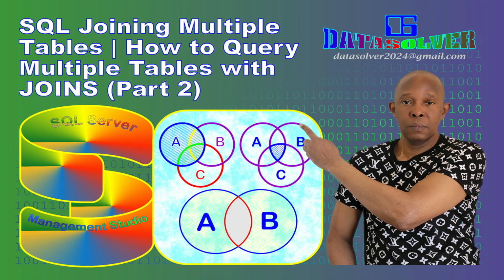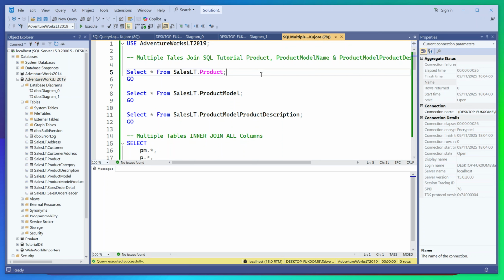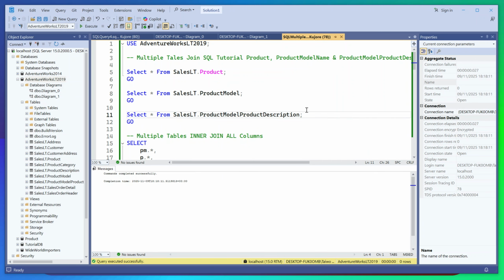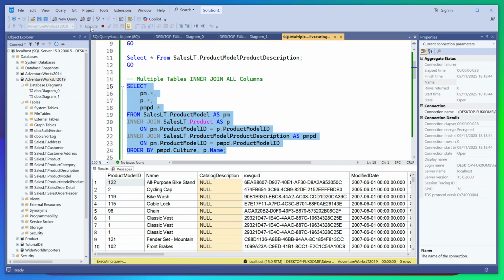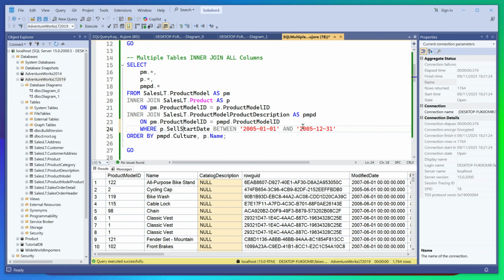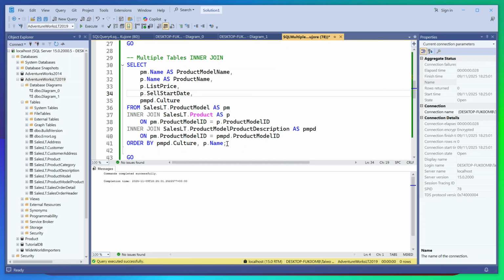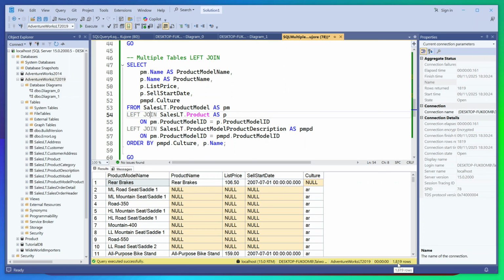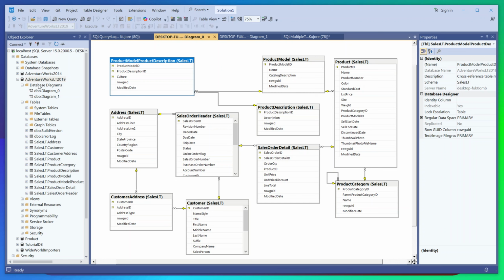SQL Joining Multiple Tables | How to Query Multiple Tables with JOINS (Part 2)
Learn how to join multiple tables in SQL like a pro!
In this tutorial, we’ll cover everything you need to know about combining data from different tables using various types of joins — INNER JOIN, LEFT JOIN and FULL OUTER JOIN.
Whether you're a beginner learning SQL for the first time or brushing up your database skills for interviews, this step-by-step guide will help you understand how joins work, how to write efficient queries, and how to avoid common mistakes.
🎯 What You’ll Learn:
• The concept of table relationships (primary & foreign keys)
• How INNER JOIN, LEFT JOIN, and FULL OUTER JOIN
• Joining 3 or more tables in one query
• Practical examples with real-world datasets
• Tips for optimizing your SQL joins